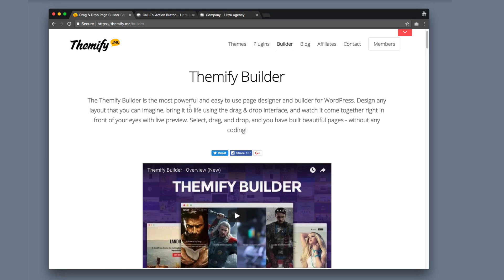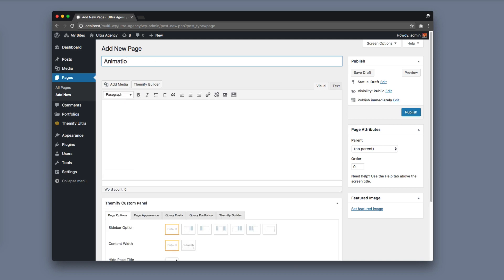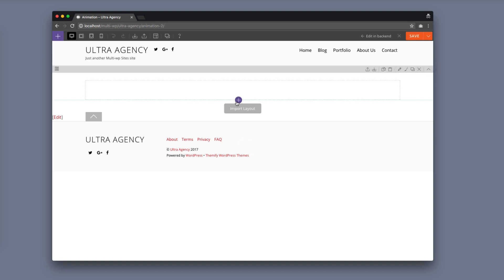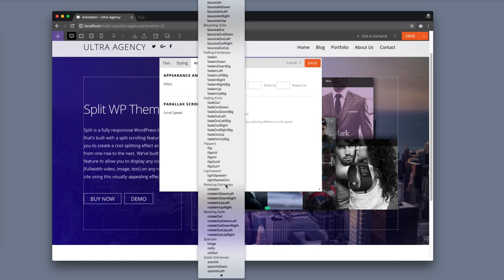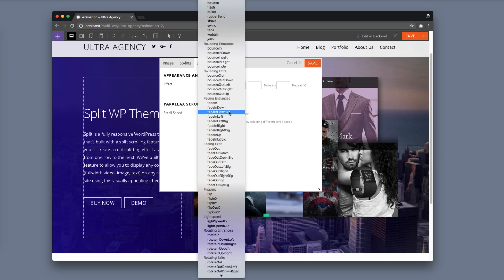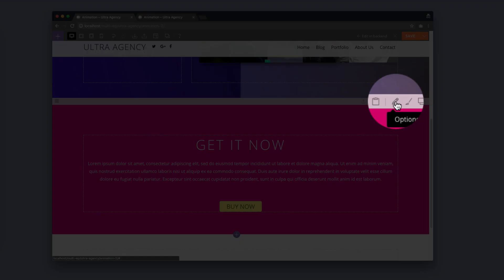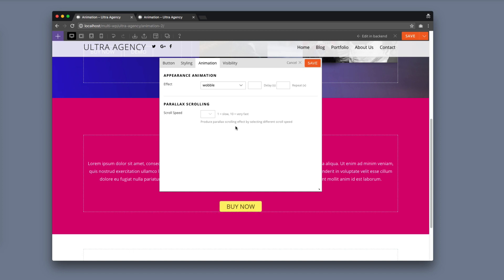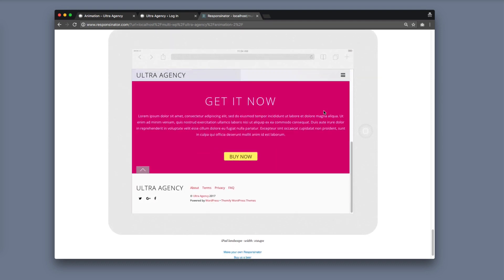How to Add Animations on WordPress using Themify Builder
For this tutorial we're going to learn how to animation on your WordPress site using the Themify Builder.